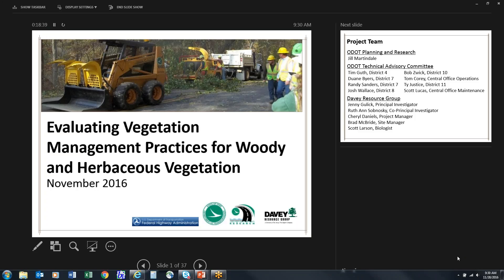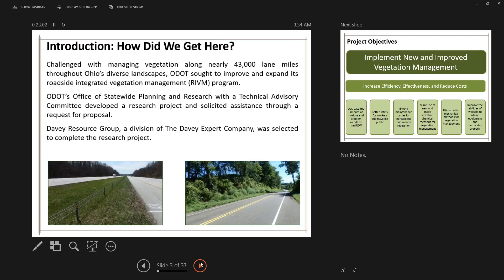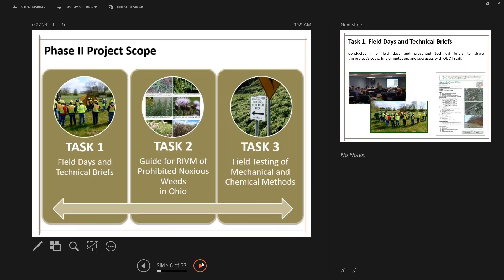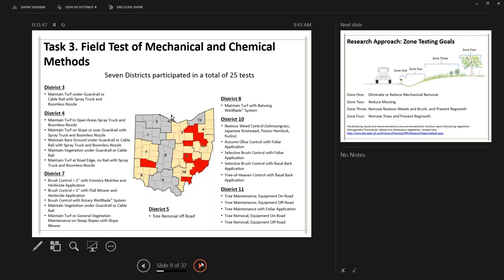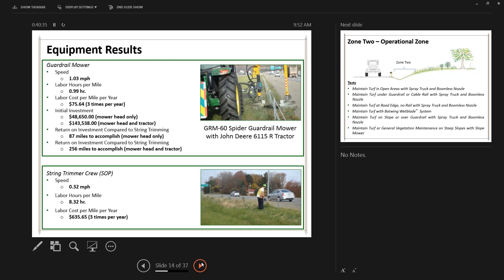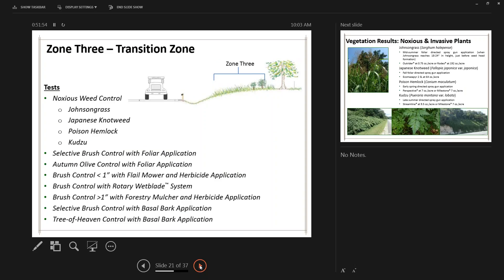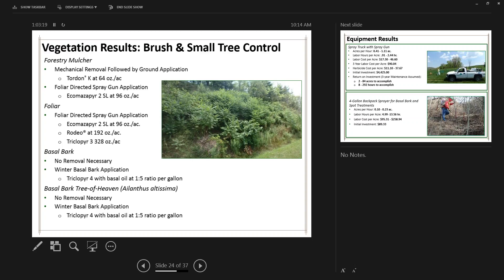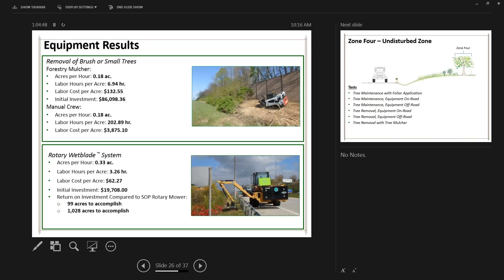Integrated Vegetation Management (IVM) Research Results Presentation -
PROJECT SUMMARY: The objective of Phase I of this research was to conduct a four month in-depth analysis of ODOT's current Integrated Vegetation Management (IVM) process and provide recommendations on how to improve safety, cost effectiveness, environmental compliance and reduce labor hours. Phase I is now complete and has revealed that ODOT lacks tools and techniques commonly used in cutting-edge rights-of-way (ROW) vegetation management programs, resulting in inefficiencies and increased program costs. Recommendations on process changes with potential cost savings for each were identified.

Phase II is complete and the results are in! This presentation shows which recommendations provided cost savings by comparing the performance of new and alternative mechanical and chemical methods against ODOT's standard vegetation management operating procedures.

Benefits of this project include: 1) improved sight distances (safety) of the traveling public; 2) increased time between needed maintenance cycles on the rights-of-way; 3) reduced annual right-of-way vegetation management costs; 4) updated tools and techniques available for right-of-way maintenance; and 5) increased ODOT staff efficiency, knowledge and worker safety.

This project has required a great amount of project management and time that ODOT does not have the staff or availability to perform. Davey  worked with the Districts to monitor the vegetation management, document the progress of each method, and perform a cost benefit analysis that will assist ODOT in determining future changes to the vegetation management program. Objectives of Phase II included: 1) Utilize new mechanical methods for vegetation management; 2) Make use of new chemical methods for vegetation management; 3) Extend maintenance cycles for herbaceous and woody vegetation; 4) Better safety for workers and users; 5) Decrease the amount of noxious weeds on the rights-of-way; and 6) Improve the abilities of workers to utilize equipment and herbicides properly.